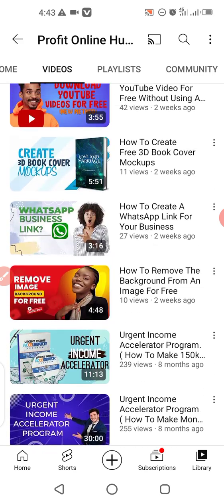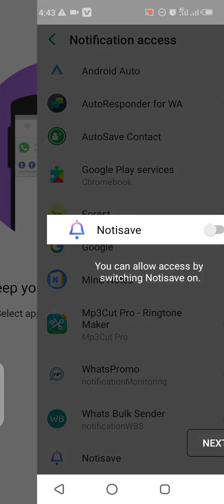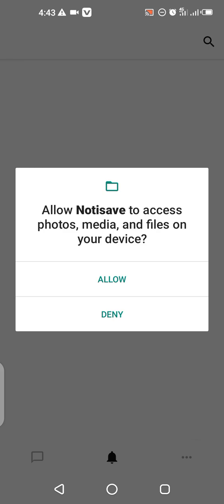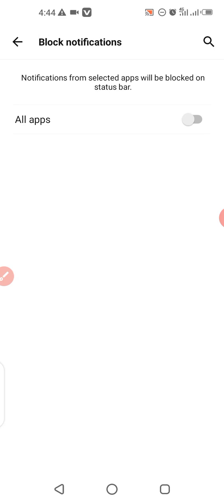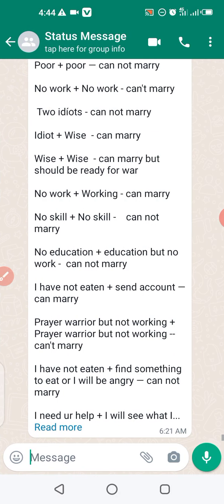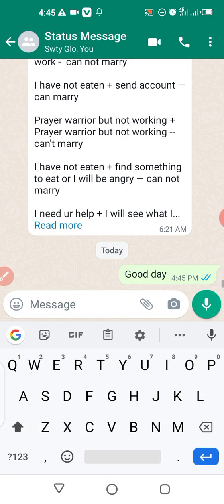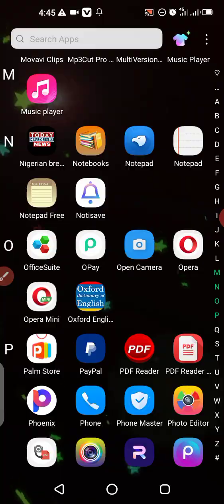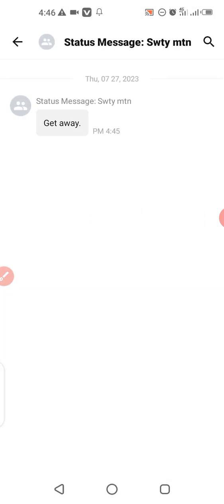How To READ DELETED WhatsApp MESSAGE/Read Deleted Message (2023)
Ever wondered how to unlock the mystery behind those elusive deleted WhatsApp messages? 🤔

Look no further! In this comprehensive tutorial, we unveil the secret techniques to read deleted WhatsApp messages and put an end to the curiosity once and for all!

📱 Whether you accidentally deleted an important message or are simply curious about someone else's vanished texts, this step-by-step guide will equip you with the necessary tools and knowledge to uncover the missing pieces of the conversation.